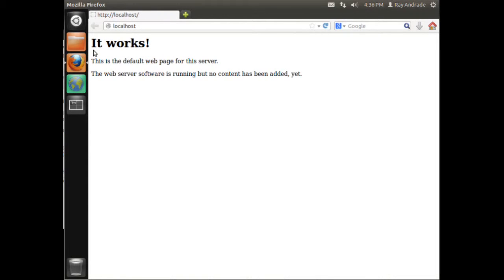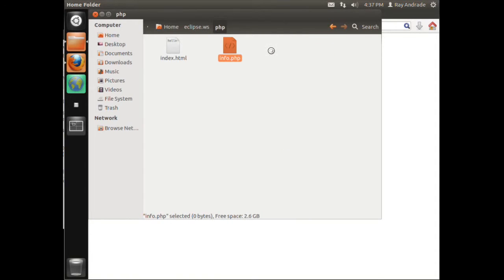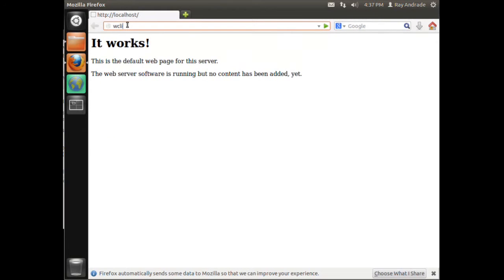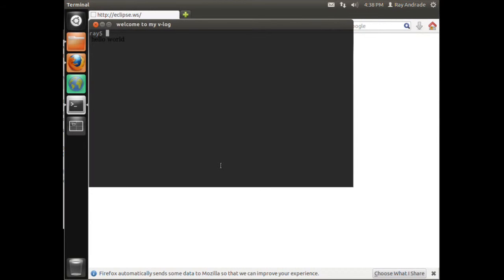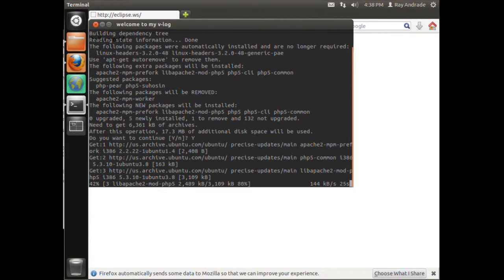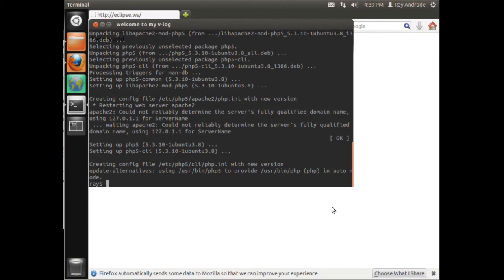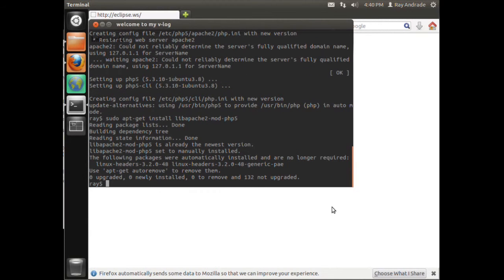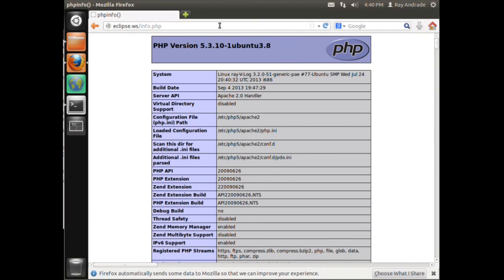Install PHP for apache2